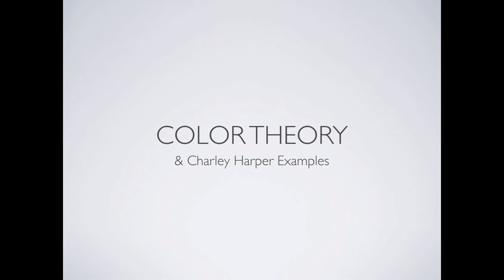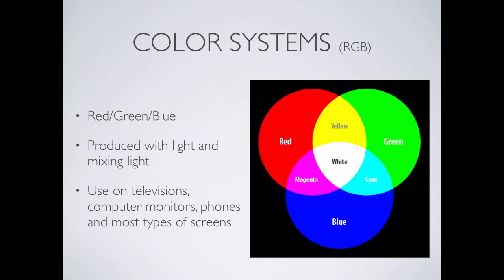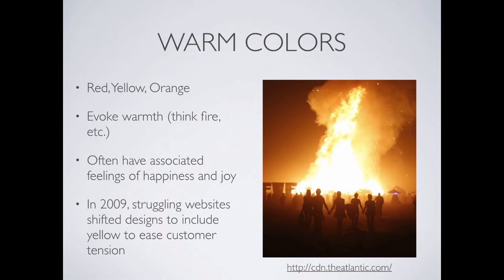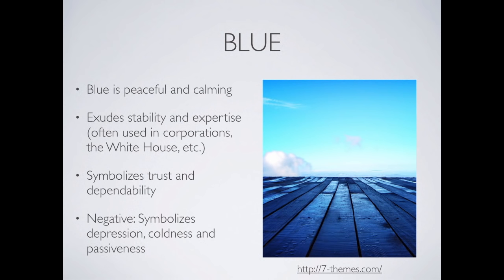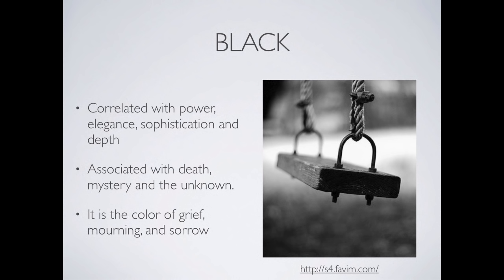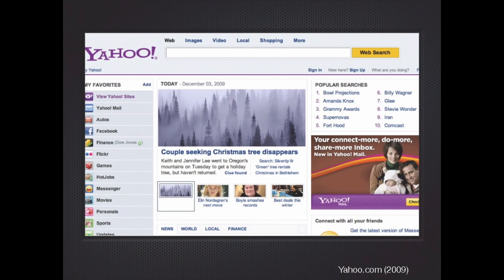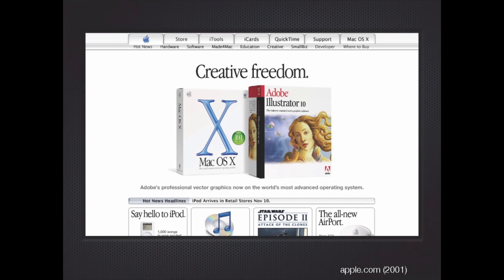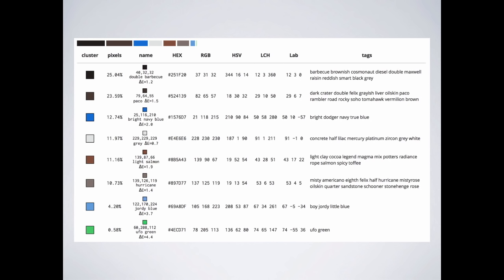Lecture 116 - Color Theory (Spring 2016 - Evening)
An overview of color theory and the meanings and associations of colors.  Uses web design trends and changes over time to illustrate color theory.  and using them in Photoshop and Illustrator